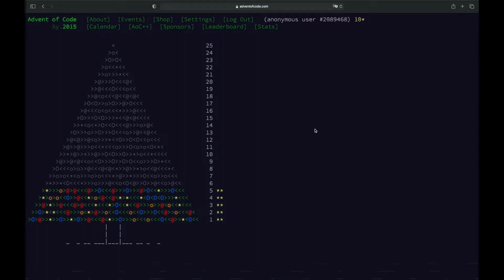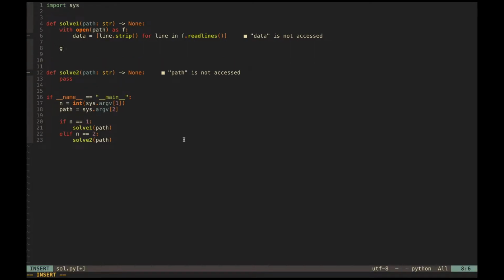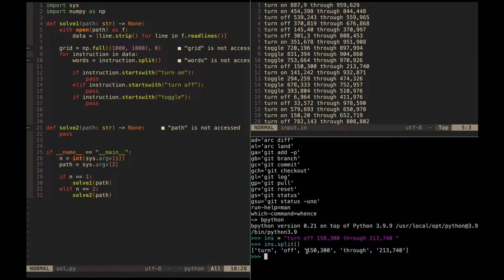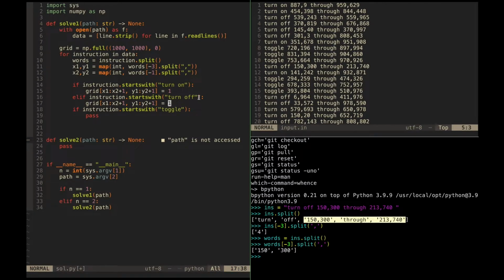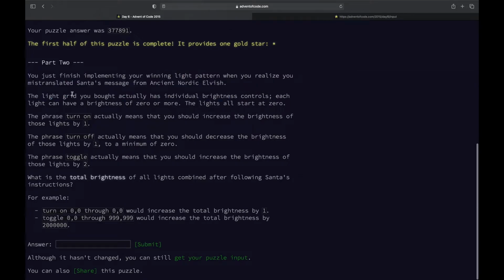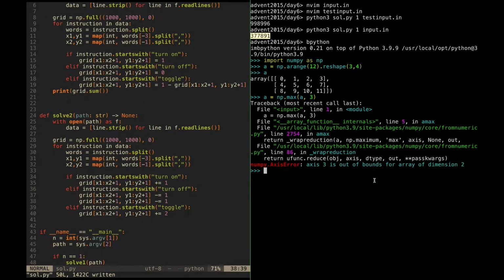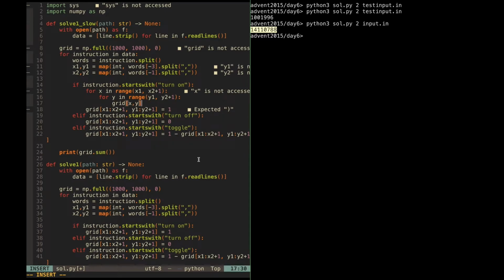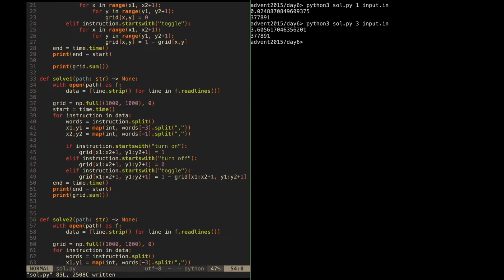Coding Advent Of Code 2015 - Day 6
Watch me solve the 2015 Advent of Code programming challenge! Advent of code is a fun, yearly recurring Christmas-themed programming challenge, solvable in any programming language, any time! I will code the puzzles in Python and not speed run it or code golf it, but just have some fun!

I am live coding the problems, so when I open the problem page it is the first time I see it with all the mistakes that will entail.

There are two programming problems for each day from 1st through the 25th of December, so 50 in total. Solving the Advent of Code problems gives you a beautiful gold star, thus the goal is to live code my way to 50 stars :D